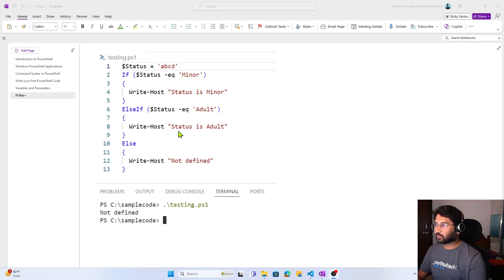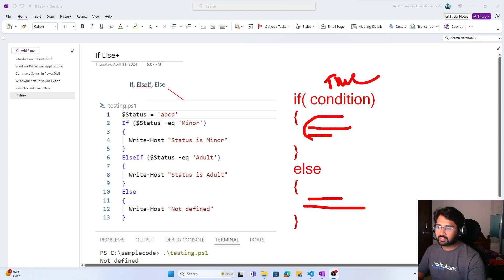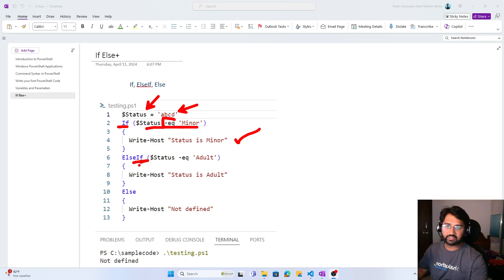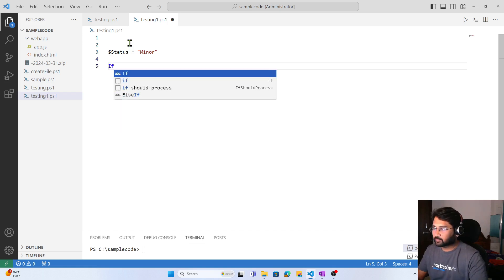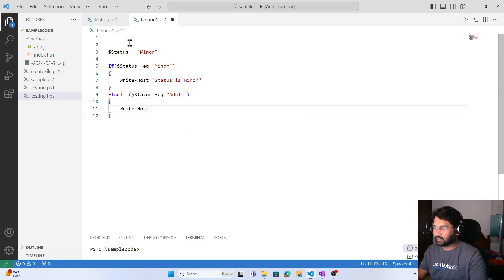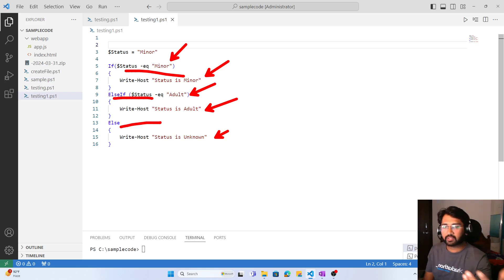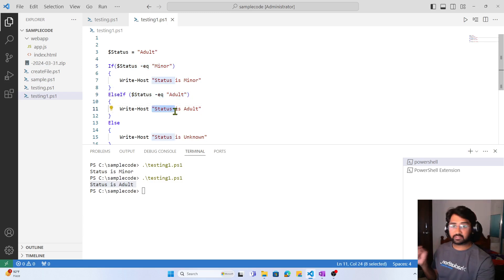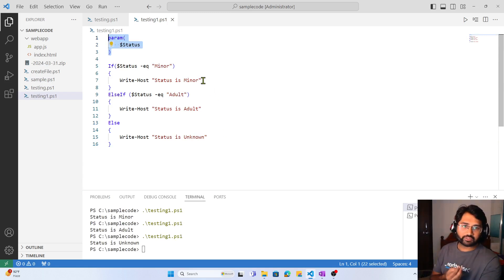5. If, Else If, Else in PowerShell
In this video, I discussed about If, ElseIf, Else constructs in powershell and how they help in flow control.